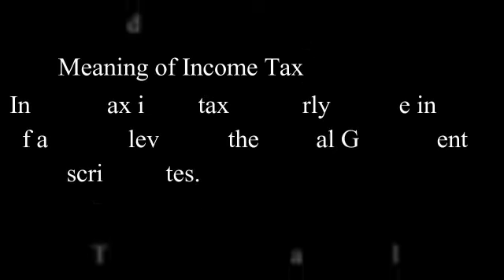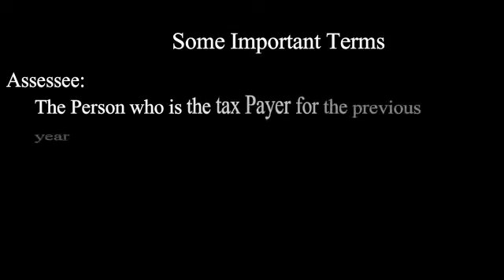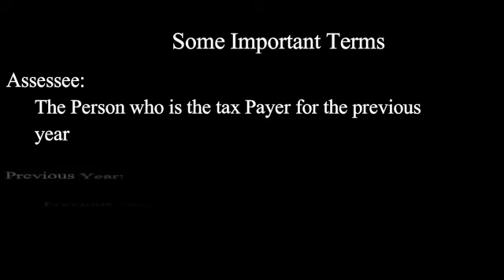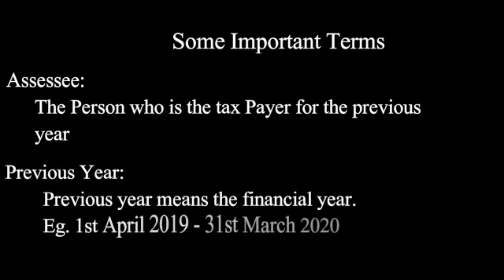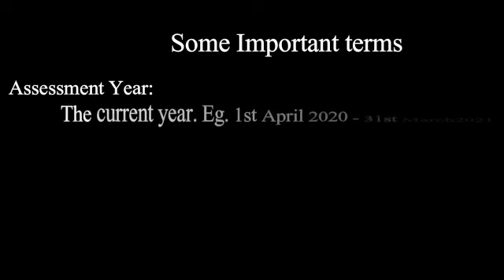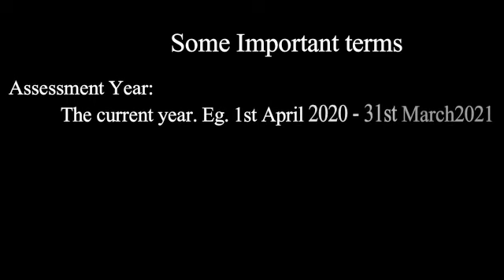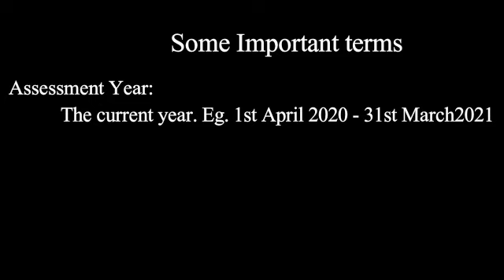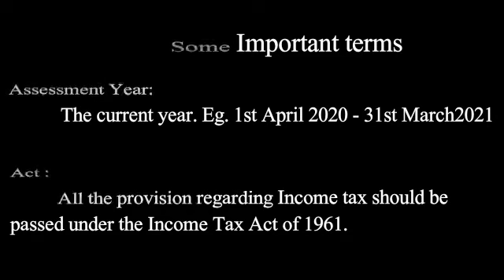Income tax -Part 1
This class gives you an introduction about the income tax